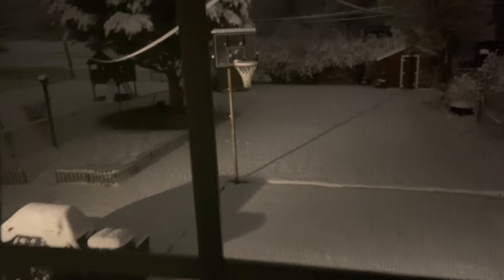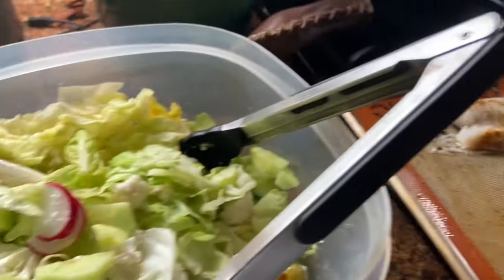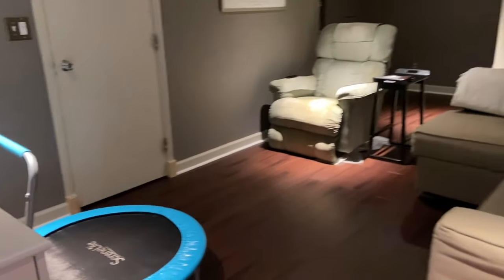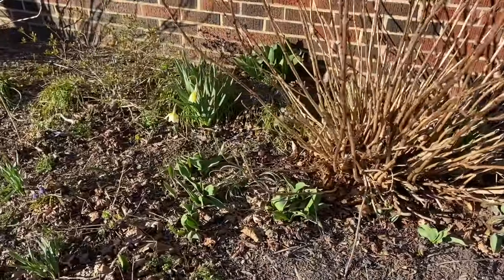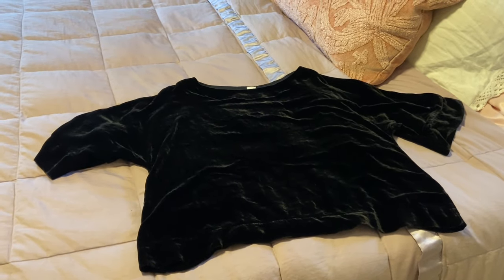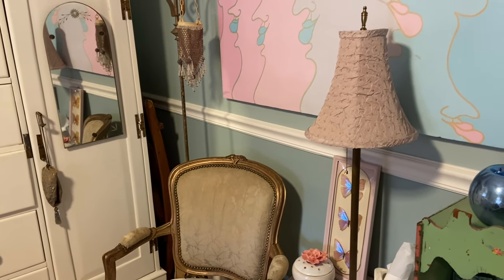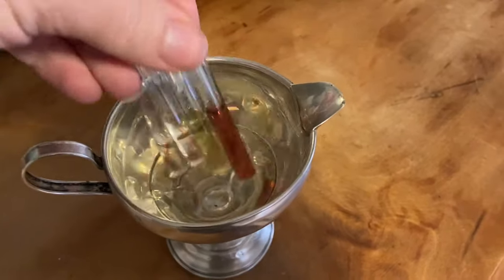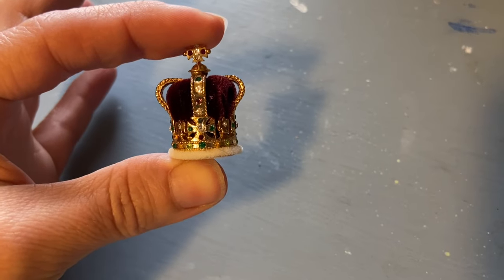Vlog & Thrift Haul- Basement Progress, St. Patrick’s Decor, and Snow & Blooming Flowers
From snow to daffodils blooming. Spring is coming, if not here already. I share a few thrift finds from savers and the local store, rearranged the guest room , a put out a few St. Patrick’s day decorations, and share our dinners over the past few weeks.